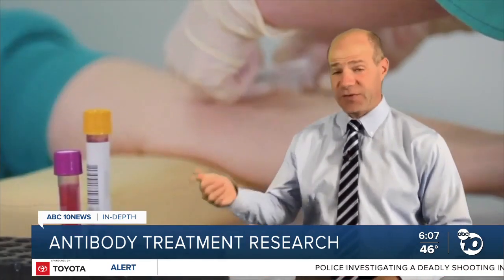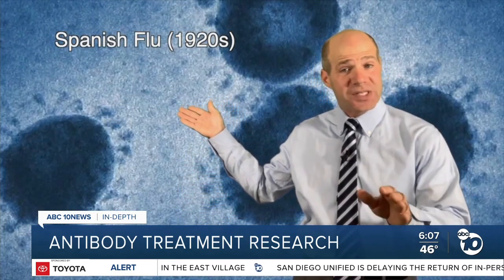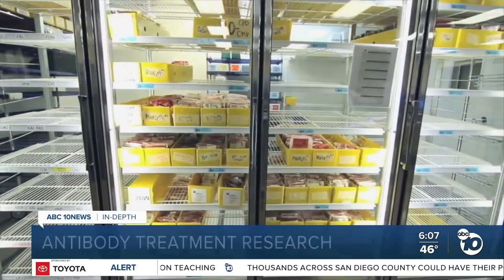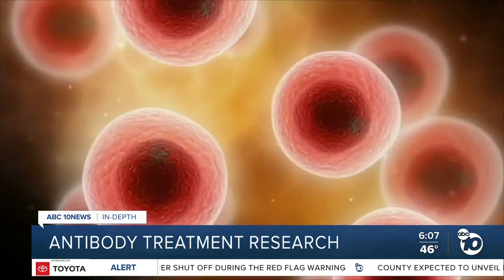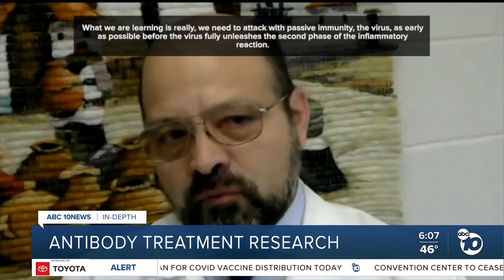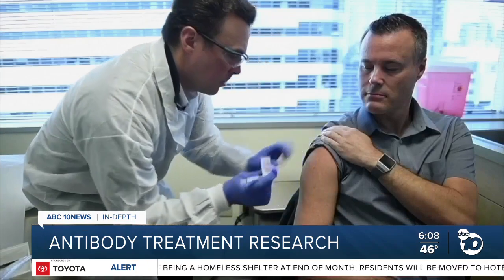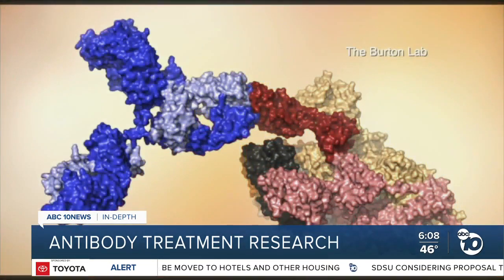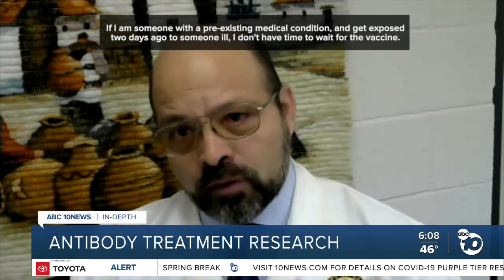UC San Diego researchers look into antibody treatment for COVID-19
Researchers at UC San Diego are looking into a method to stop COVID-19 before a vaccine is ready.